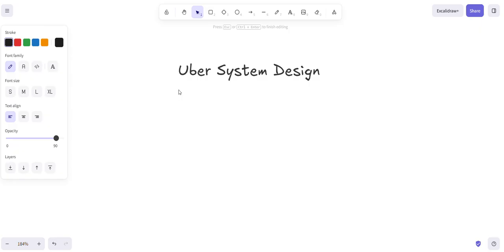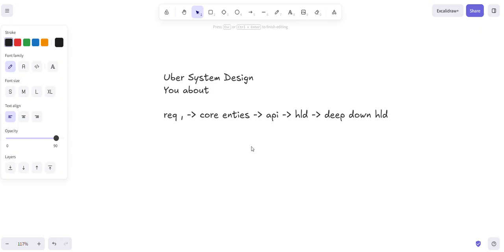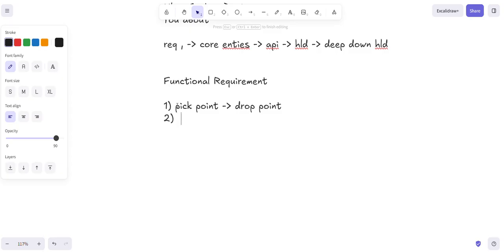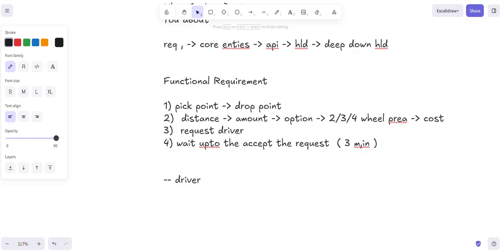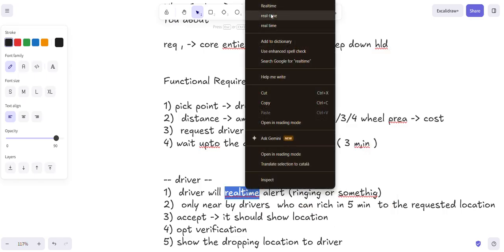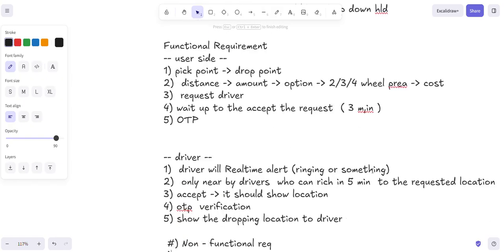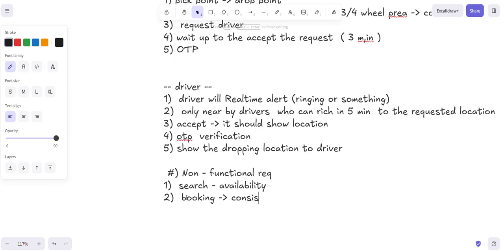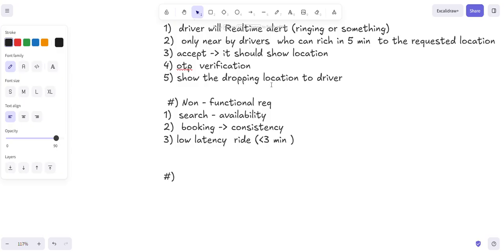Design Uber Engineer: System Design Interview breakdown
A step-by-step breakdown of the popular FAANG+ system design interview question, Design Uber, which is asked at top companies like Meta, Google, Amazon, Microsoft, and more.

This question is most commonly asked in Google and Meta System Design Interviews in particular.

Evan, a former Meta Staff Engineer and current co-founder of Hello Interview, walks through the problem from the perspective of an interviewer who has asked it well over 50 times.